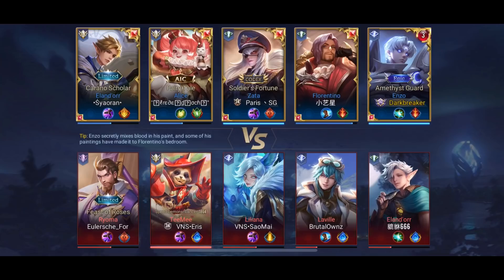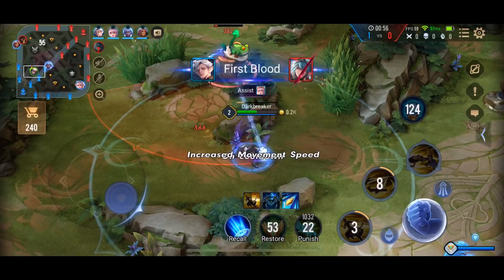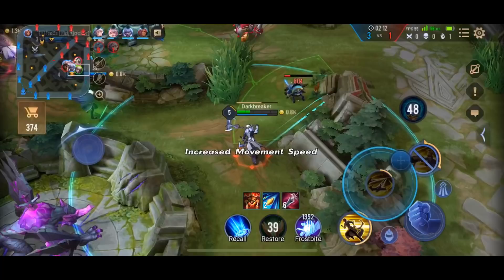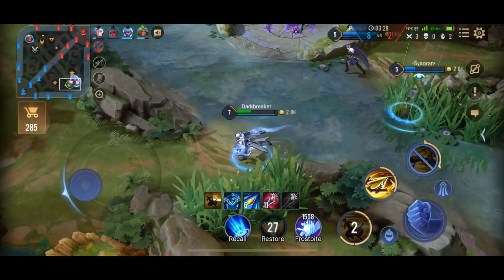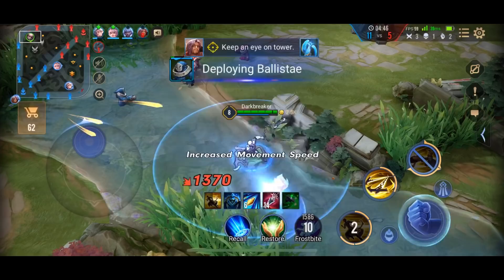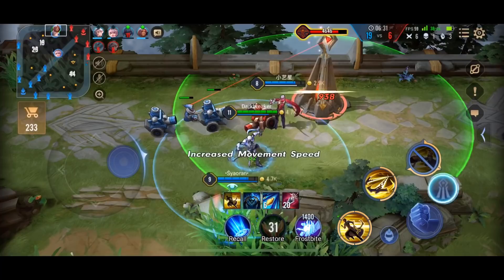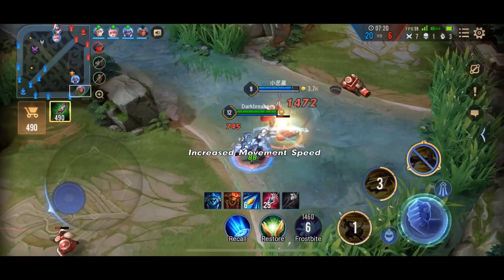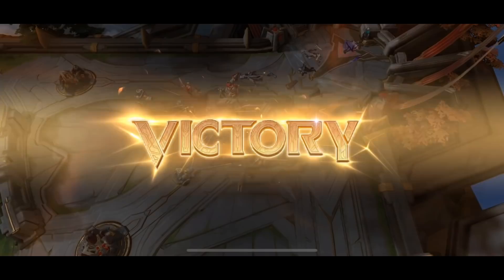ENZO FULL DAMAGE BUILD | AoV | 傳說對決 | RoV | Liên Quân Mobile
ENZO FULL DAMAGE BUILD. Arena of Valor Enzo Gameplay. Liên Quân. Enzo ROV Enzo